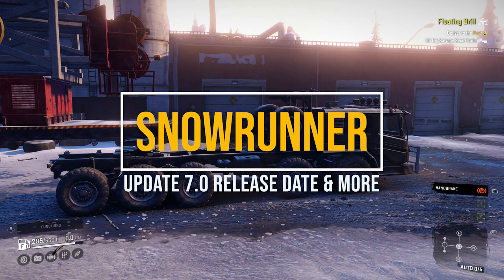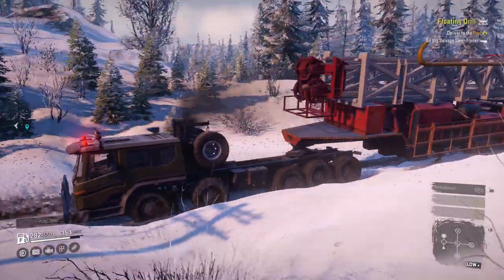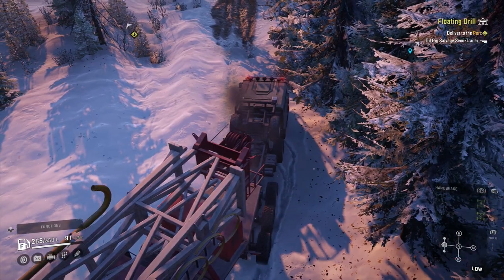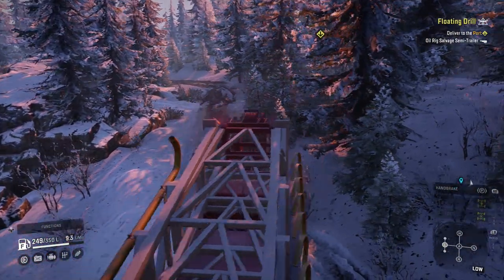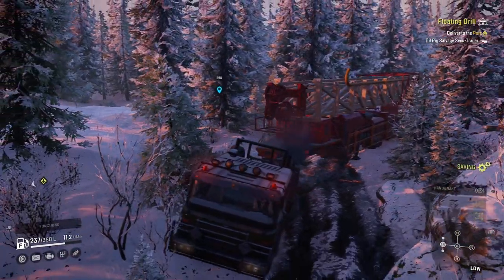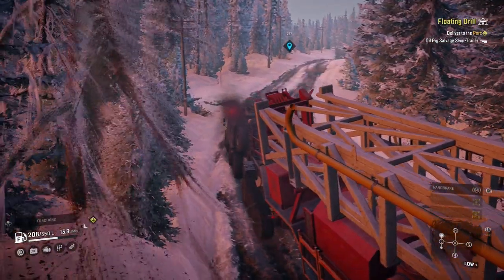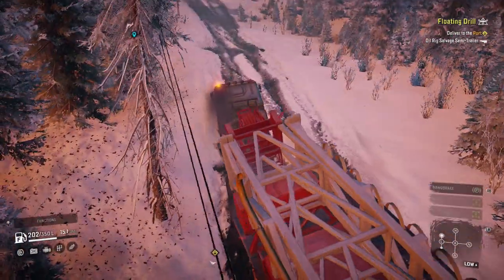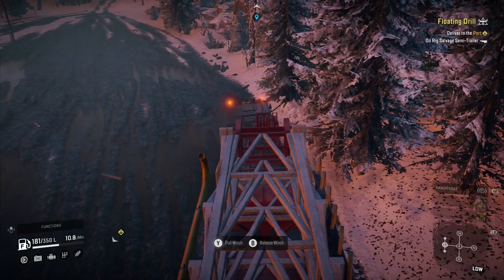SnowRunner Update 7.0 release date revealed & Phase 2 DLC news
The SnowRunner Update 7.0, also known as Phase 1 Part 2, has a release date. Plus I talk about a lot of other deliciously moist SnowRunner news coming in Update 8.0 and Update 9.0 (Phase 2). Spoiler alert!

// Camera Equipment //
* 4K Camera

Ben Griffin